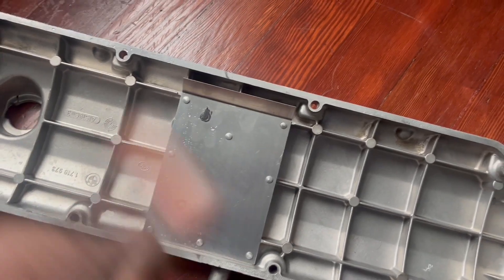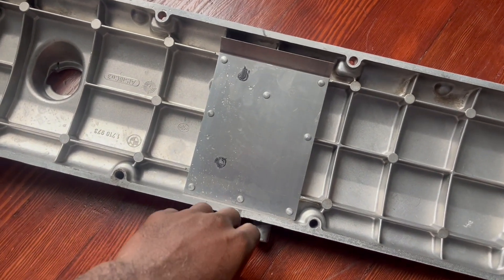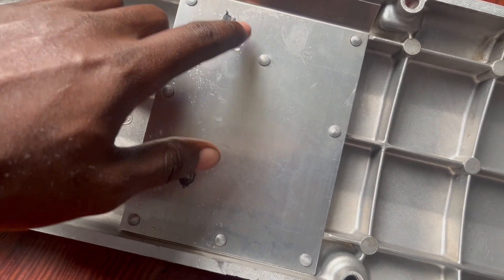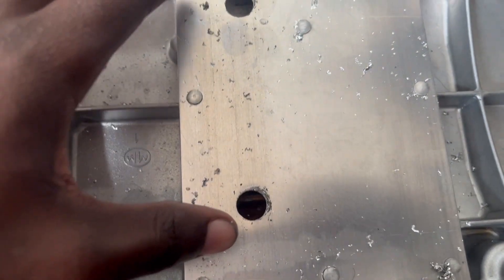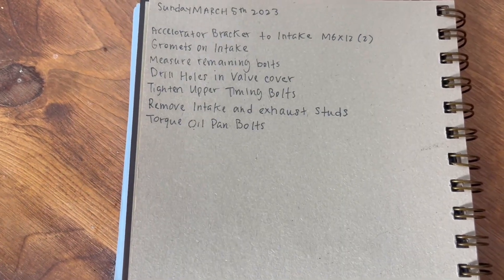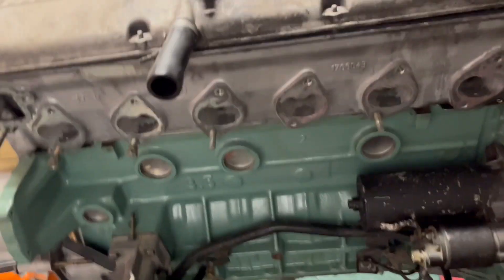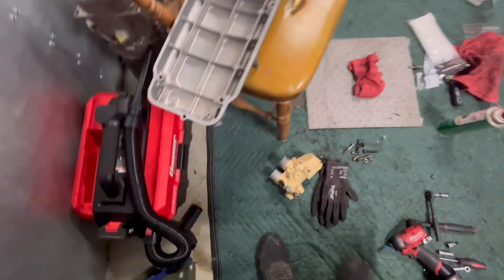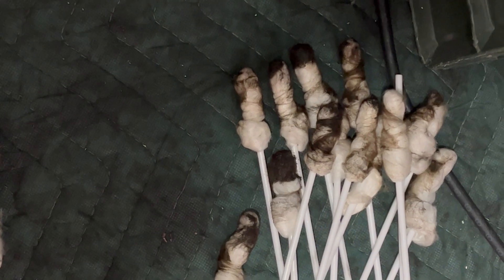M30B35 TECH TIP: ARPs and Cotton Swabs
I spelled swabs wrong, didn't feel like editing the thumbnail.

If you are installing ARP head studs on your M30B35 you're going to want to watch this prior and decide if they are right for your application. Modification is required to run them. Also if you are installing them you're going to want to clean those threads thoroughly and theres something for that too.